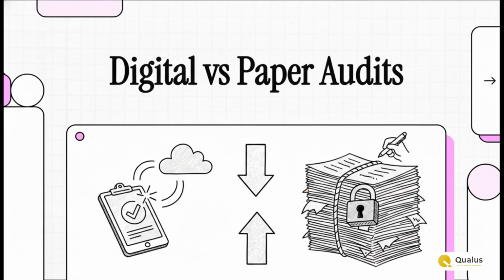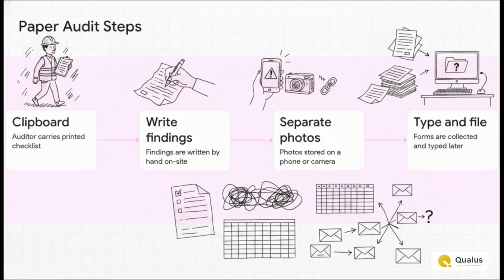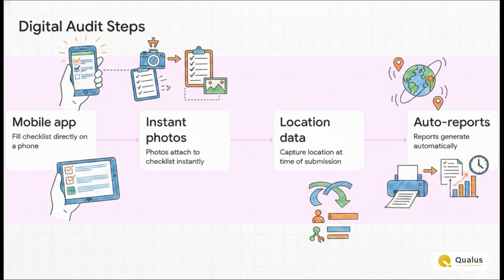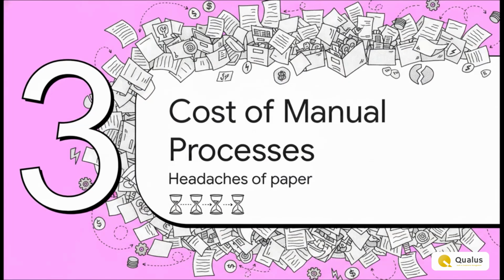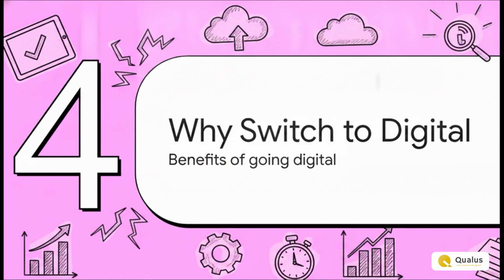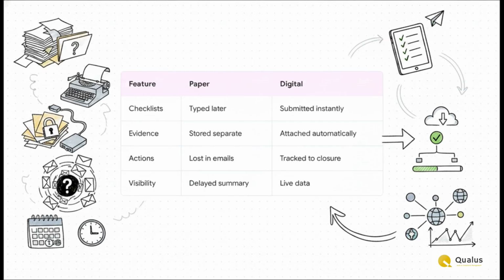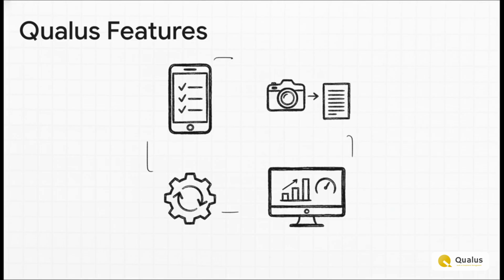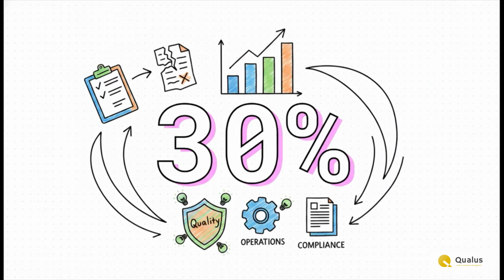Why Businesses in India Are Switching from Paper Audits to Digital Audits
Digital Audit Software vs Paper-Based Audits
which one is better for modern organizations in India?
This video explains the key differences between digital audit software and traditional paper-based audits, including audit speed, checklist management, photo evidence, real-time reporting, compliance tracking, corrective actions, and multi-location audit management. Learn how digital audit software helps organizations replace paper checklists with mobile audits, capture findings and evidence in real time, automate reports, and track corrective actions more effectively. We also discuss the common problems with manual audits, why businesses are moving toward paperless audit management, and how a digital audit management system can improve visibility and accountability across multiple locations.
See how Qualus by Kanishka Software supports digital audit checklists, photo evidence, CAPA tracking, compliance dashboards, and centralized audit management for organizations across India, including healthcare, manufacturing, retail, and pharma. If your organization is still managing audits with paper forms, spreadsheets, and manual follow-ups, this comparison will help you understand whether it is time to move to digital audit software.